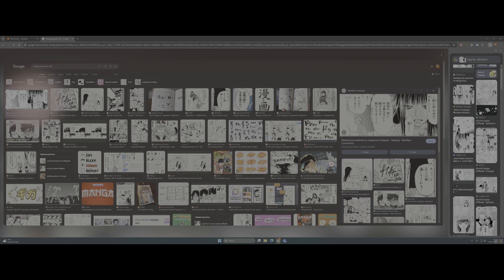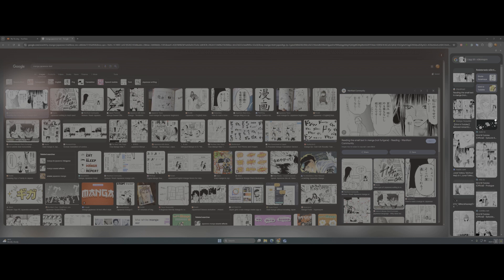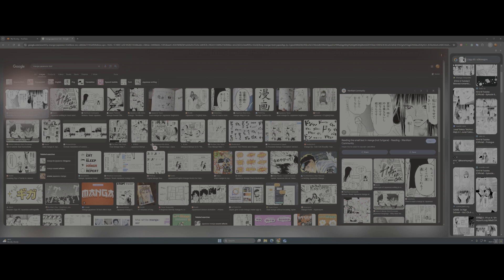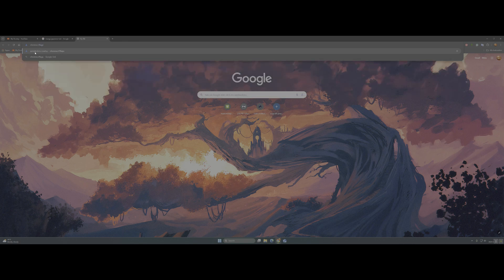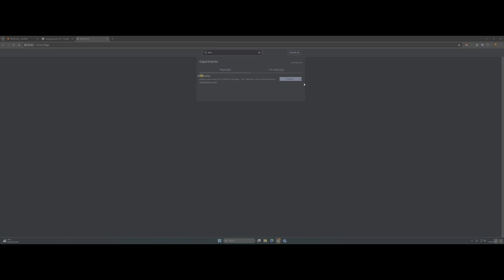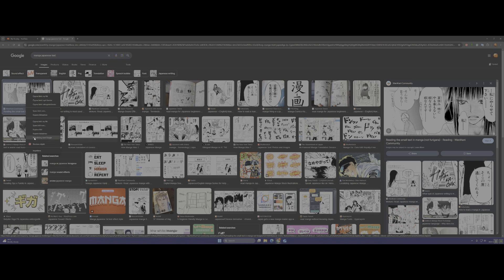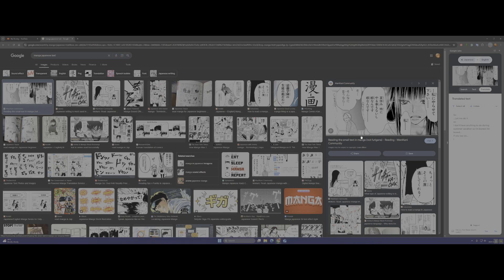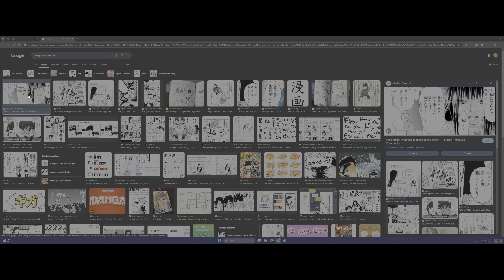How to turn back to the old google lens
copy this: chrome://flags